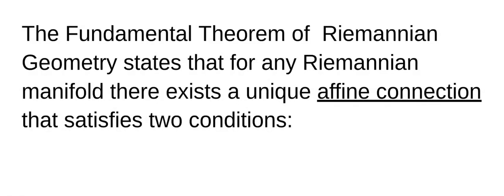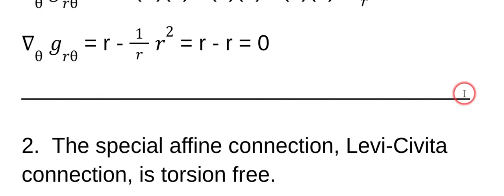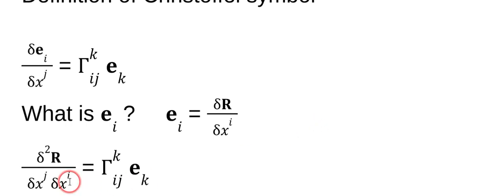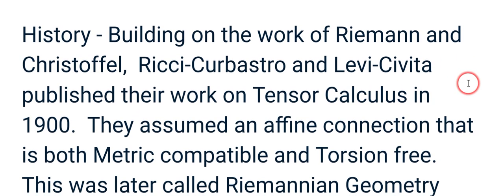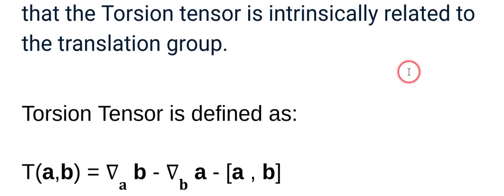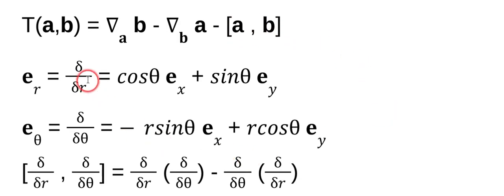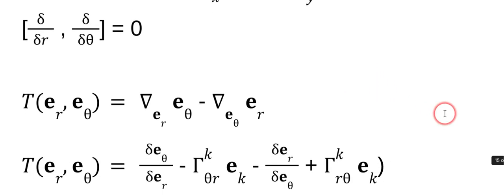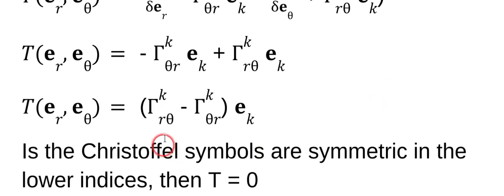Fundamental Theorem of Riemannian Geometry - Part 2